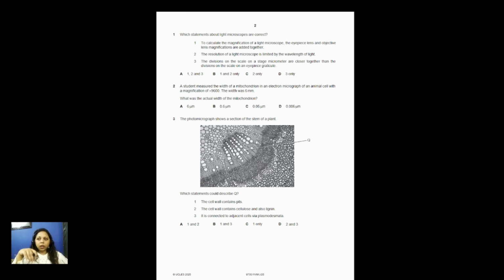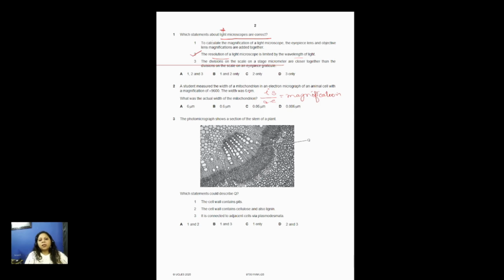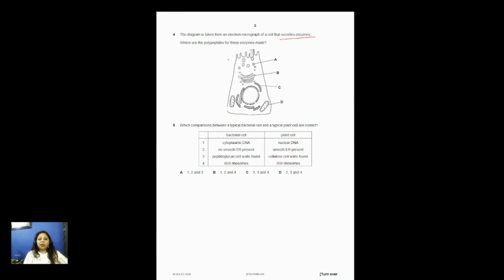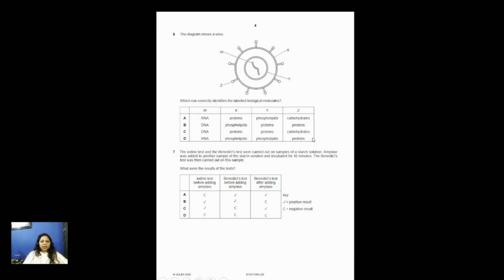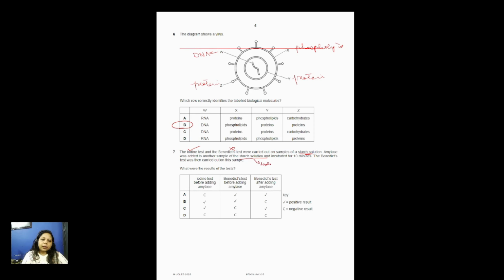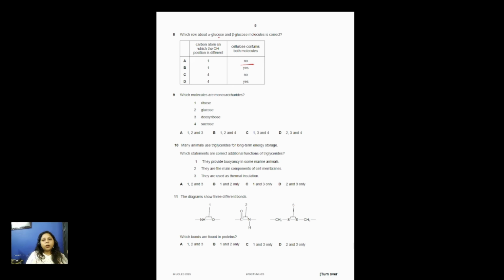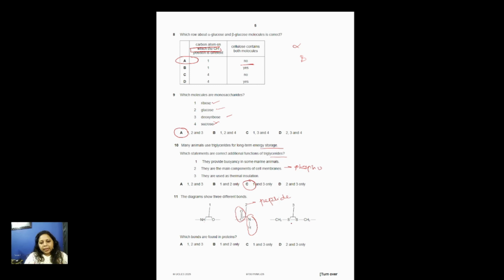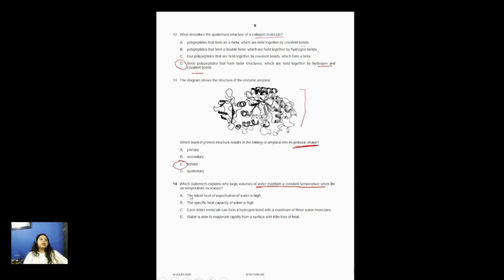📘 Past Paper Practice — Biology MCQs (May/June 5090 2025, Paper 1 Variant 1 - part 1)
In this video, we solve and explain Q1–Q14 from the latest 2025 CAIE IGCSE Biology Paper 1 Variant 1. Perfect for quick revision and MCQ solving strategy to boost your score in Paper 1 🧠✨

🔬 What’s covered:
• Step-by-step explanation of each MCQ (1–14)
• How to eliminate wrong options fast 🚀
• Common student mistakes & examiner tricks
• Memory tips for high-scoring answers
• Concepts revisited from core and extended syllabus

📝 Why this video matters:
✅ Real past paper questions
✅ Based on 2025 May/June session
✅ Builds speed & accuracy for MCQ paper
✅ Ideal for last-minute exam prep

🎯 Best for:
IGCSE Biology (Cambridge, Edexcel, OCR)
GCSE Biology
A-Level Biology (foundation MCQ concepts)
IB Biology (SL/HL — concept check)